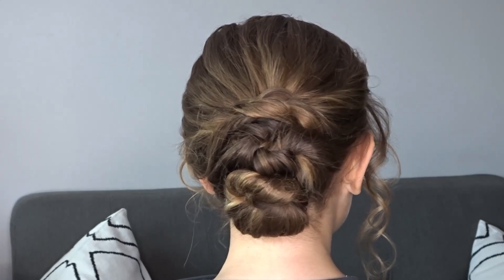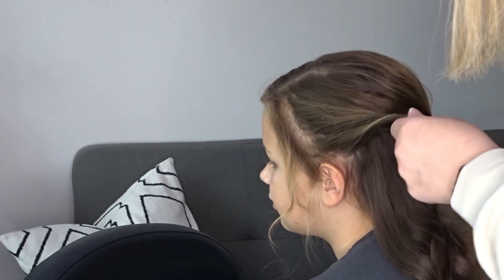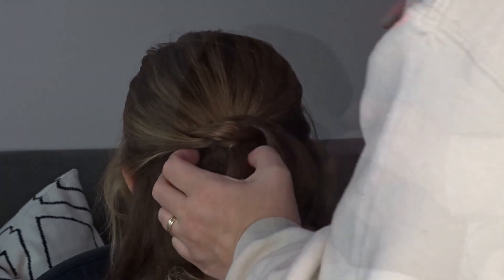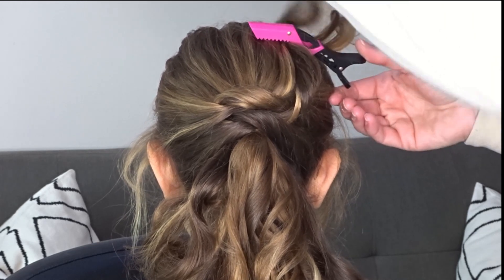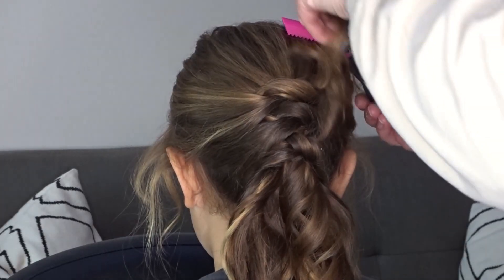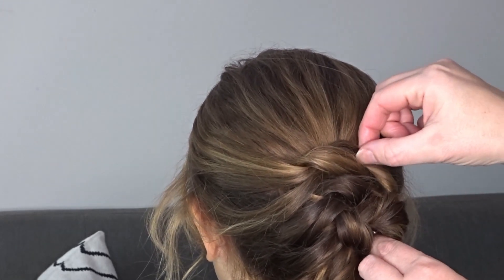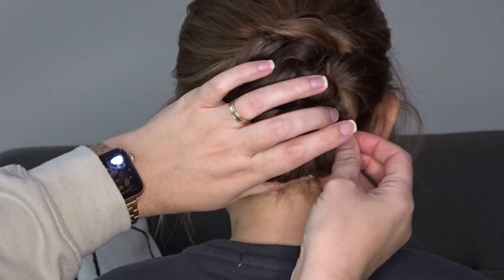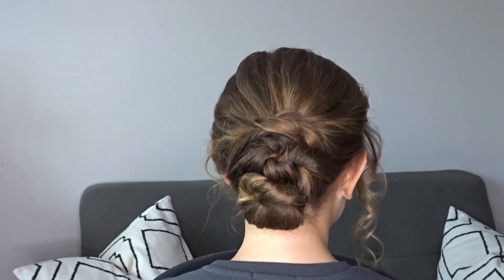EASY knotted messy updo hairstyle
EASY knotted messy updo hairstyle. Follow my step by step instructions to recreate this easy, messy updo. A lovely, lknotted messy hairstyle with simple, clear instructions. Only takes a few minutes from start to finish, so perfect to do on yourself. Ideal for every day, or perfect for bridal or bridesmaids hairstyles